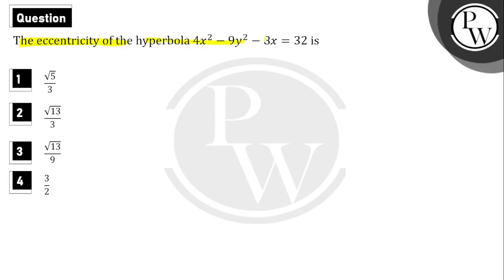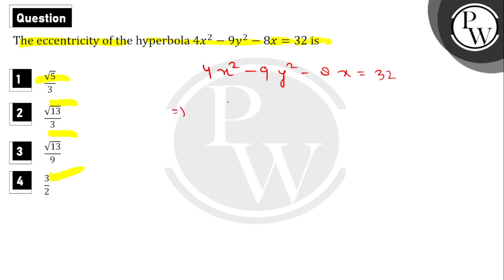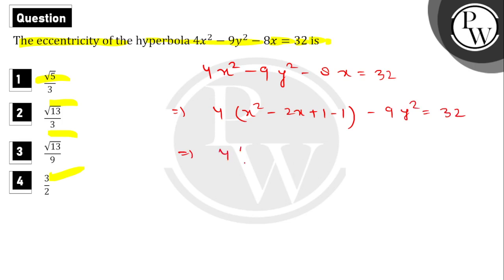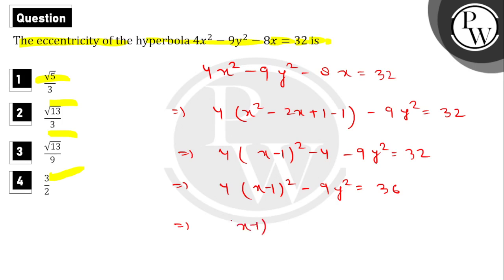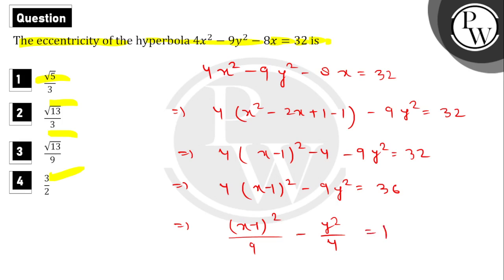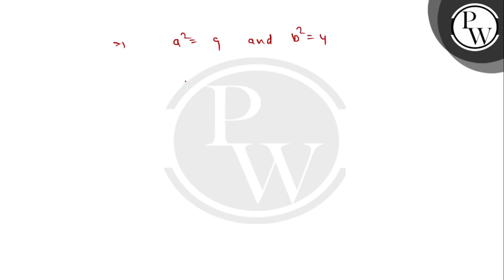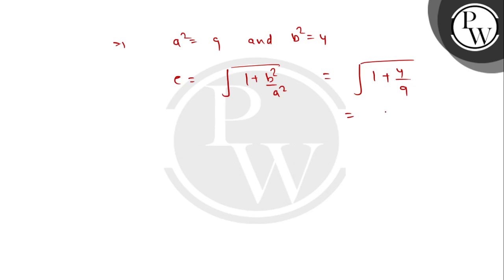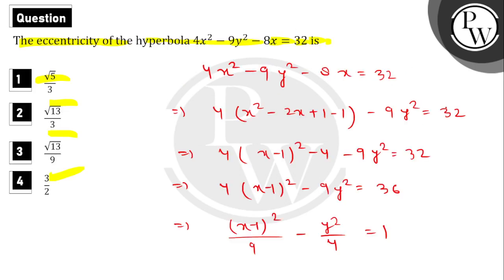The eccentricity of the hyperbola 4x2 &ndash; 9y2 &ndash; 8x = 32 is&nbsp;","hindi":"अतिपरवलय 4x....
The eccentricity of the hyperbola 4x2 &ndash; 9y2 &ndash; 8x = 32 is&nbsp;","hindi":"अतिपरवलय 4x2 &ndash; 9y2 &ndash; 8x = 32 की उत्केंद्रता है: 📲PW App